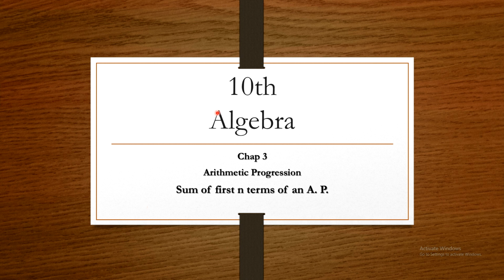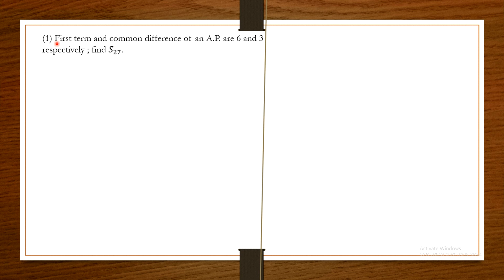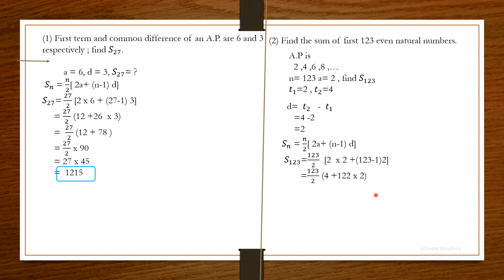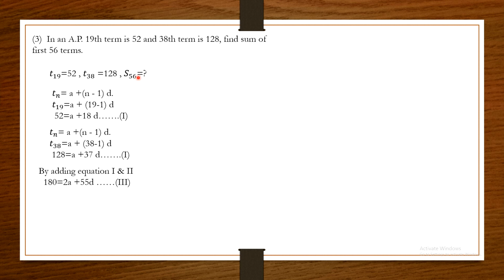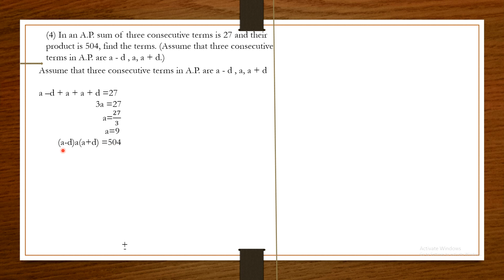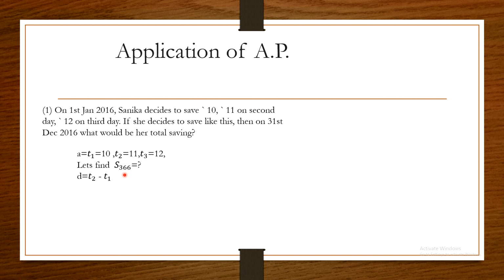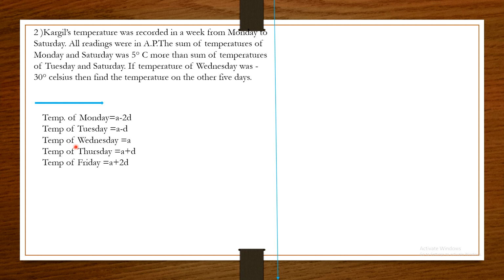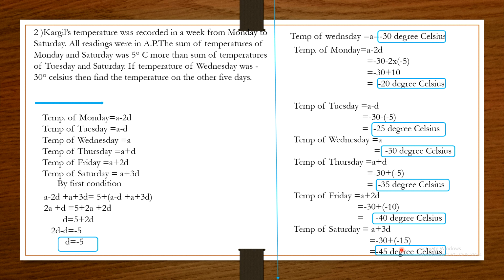10 th Algebra Chap 3 Arithmetic Progression(Sum of first n terms of an A.P)